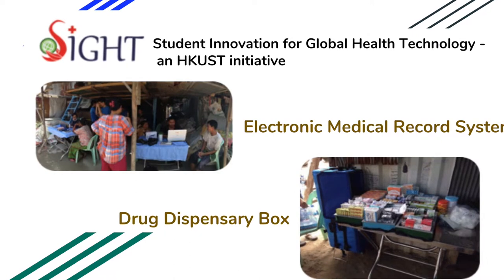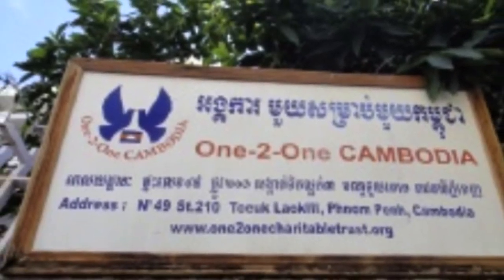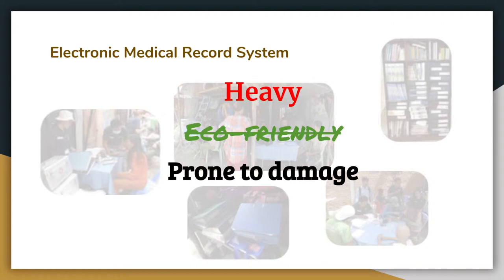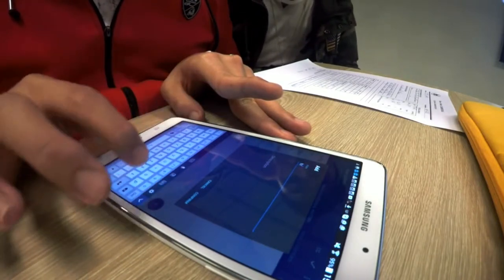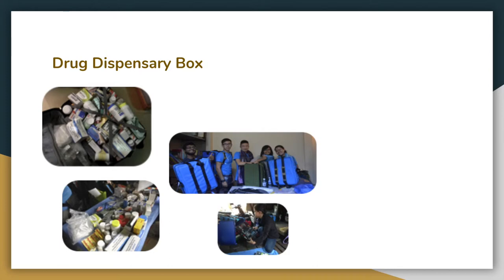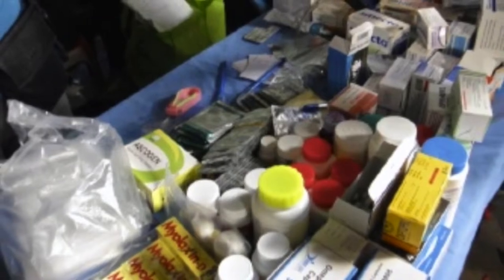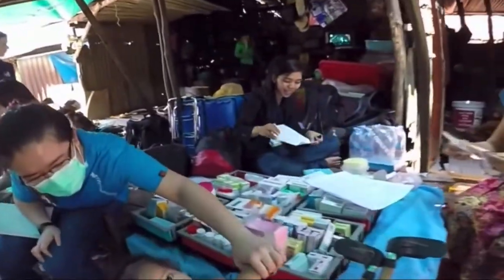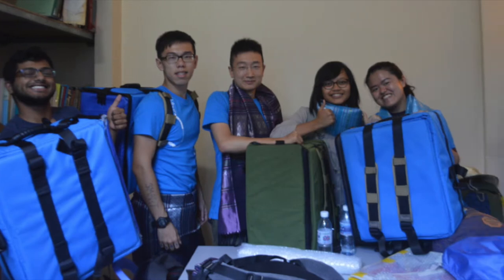InfoLit in Engineering - SIGHT Project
Content Provider: The Hong Kong University of Science and Technology

Executive Producer: Dr Johnny Yuen (The Hong Kong Polytechnic University Library)
Associate Producer: Ms Carol Ma (The Hong Kong Polytechnic University Library)
Production Manager: Mr Patrick Cheong (The Hong Kong Polytechnic University-EDC)

Storyboard Artist: Ms Eunice Wong (UST)